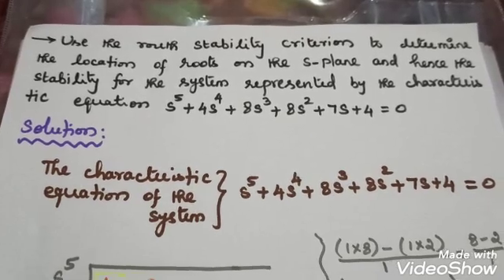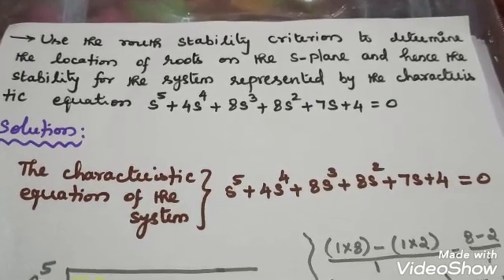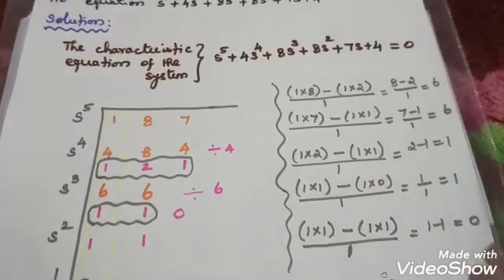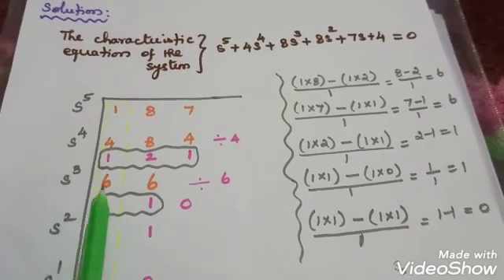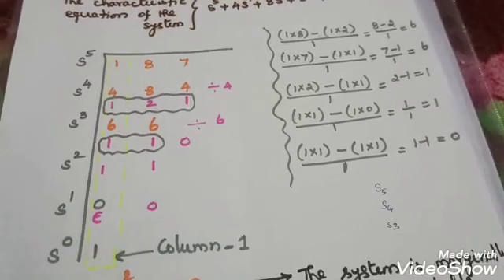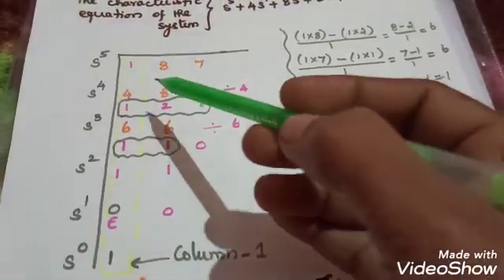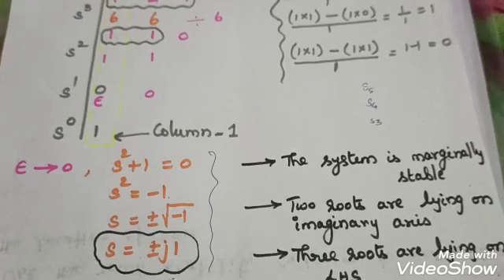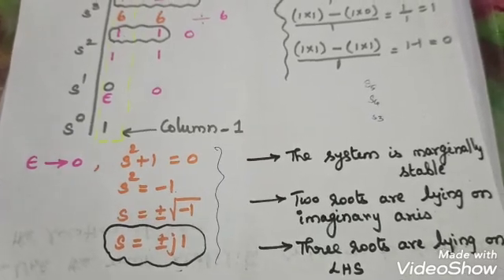Routh Stability Criterion Problem/ How to present your answers at the end.